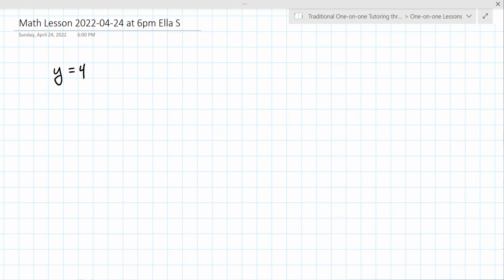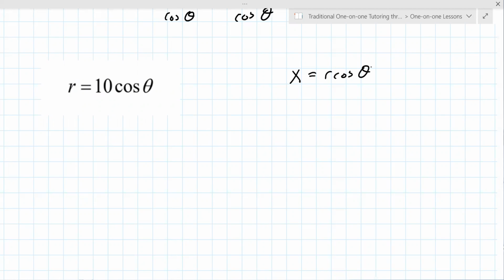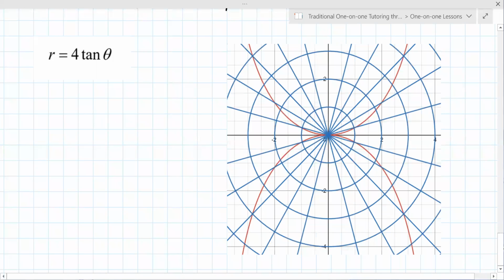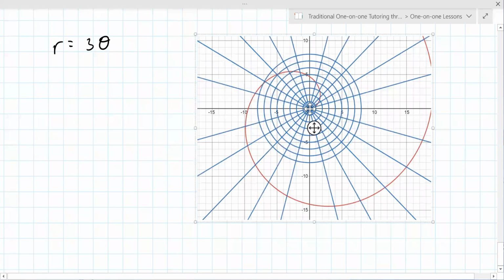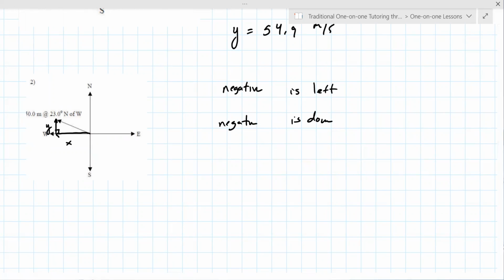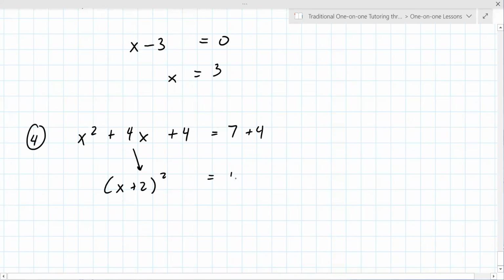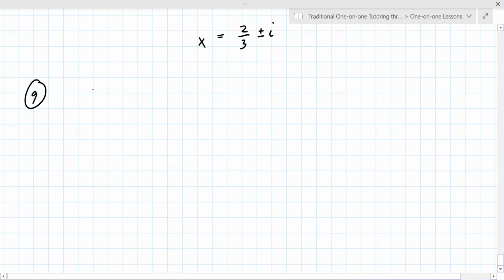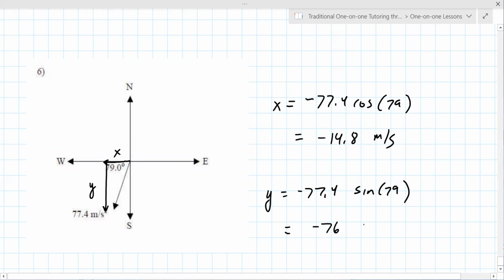High School Pre-Calculus Lesson [2022-04-24 at 6pm MST Ella S]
This lesson focused on converting between polar and rectangular as well as between polar and rectangular, as well as determining vector component forms, and completing the square.